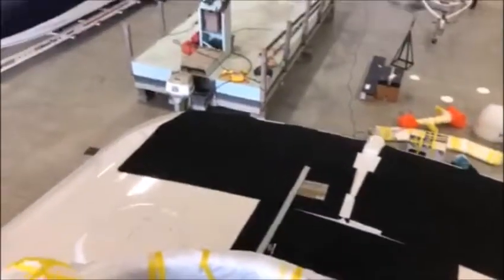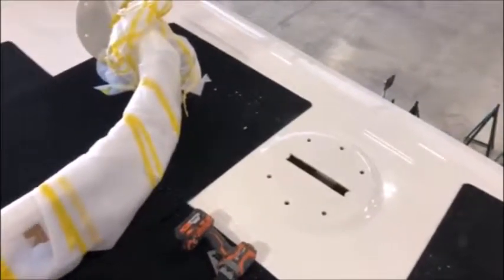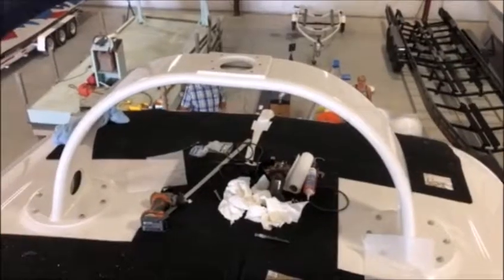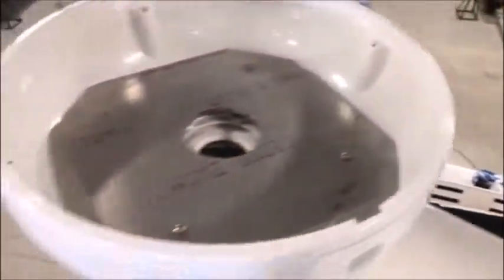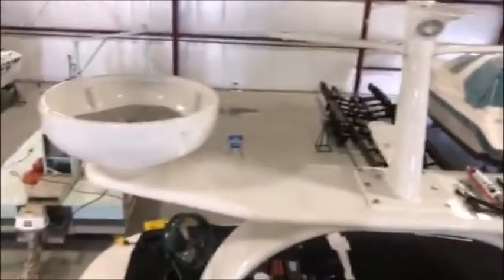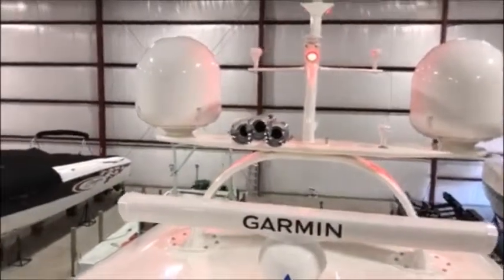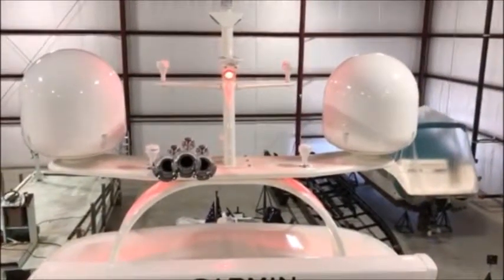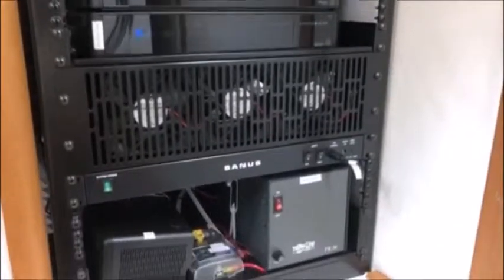South Shore Marine Electronics LLC Customization of a 2019 45 Sabre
South Shore Marine Electronics Customization of a 2019 45 Sabre